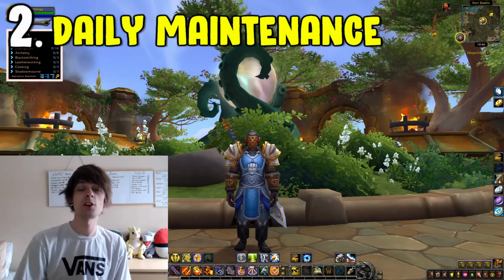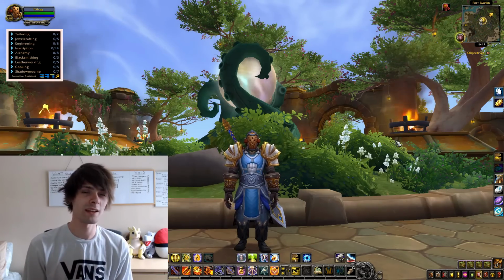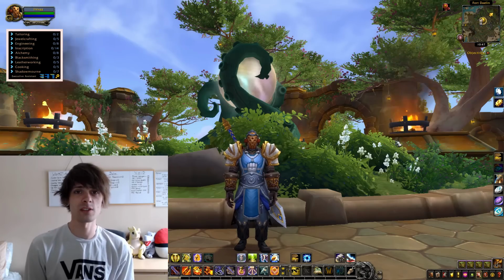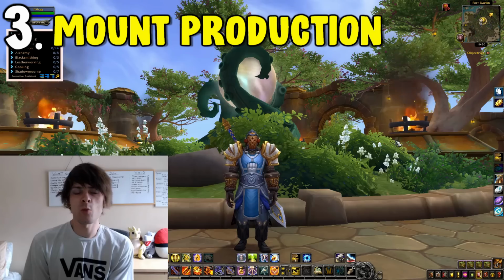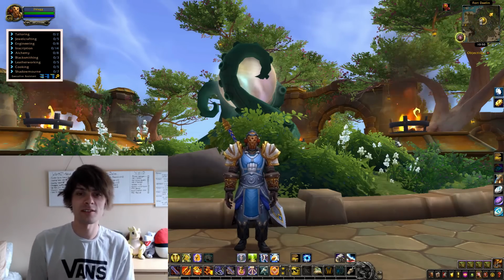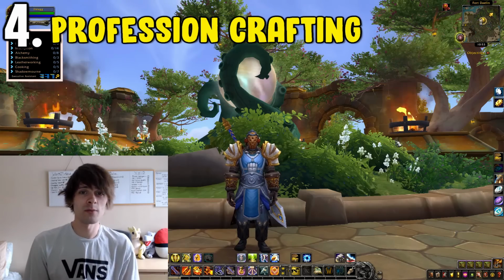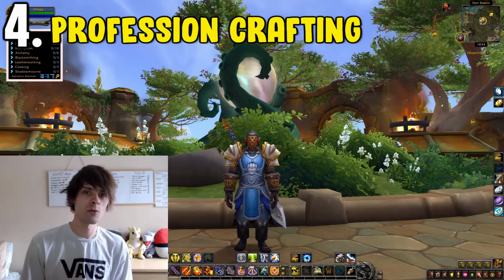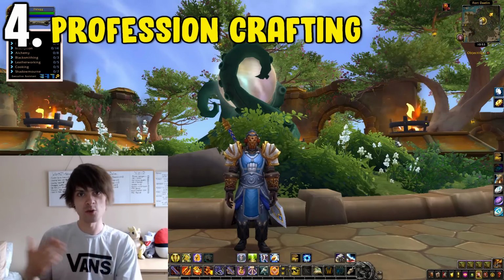5 Best Gold Making Systems Methods In WoW BFA 8.3 - Gold Making, Gold Farming Guide